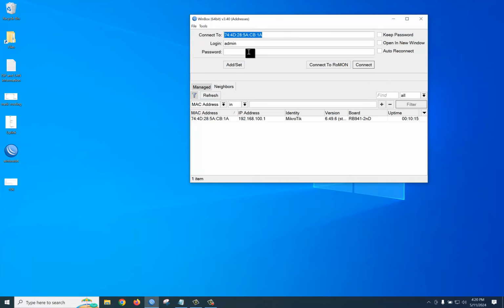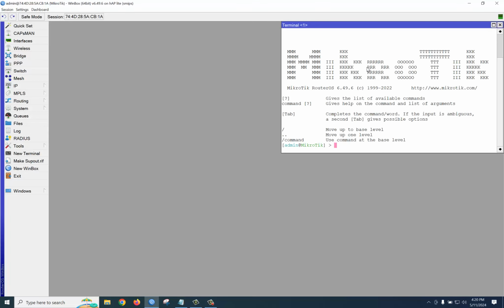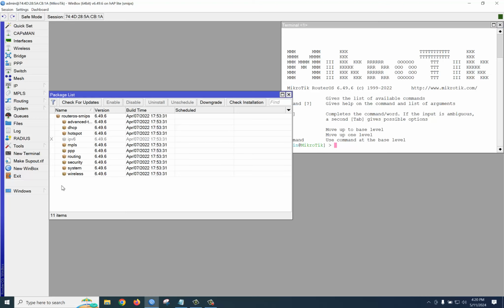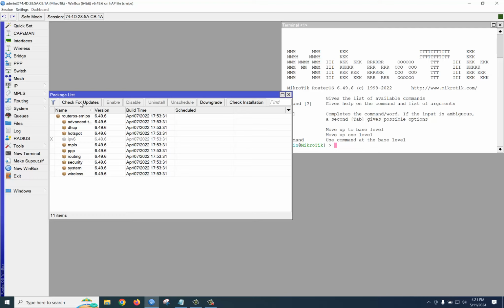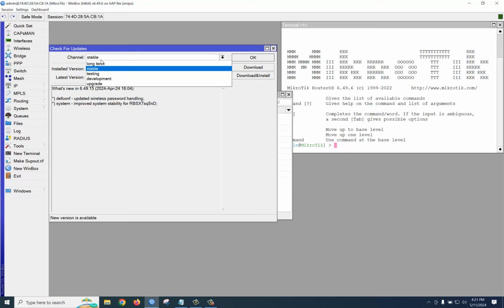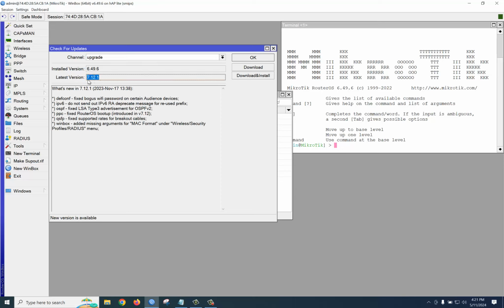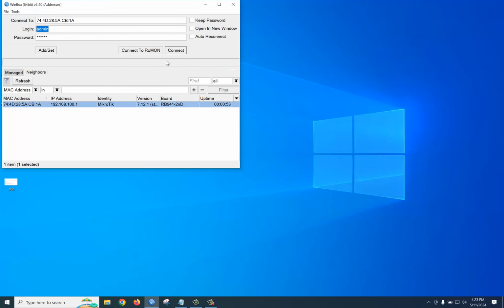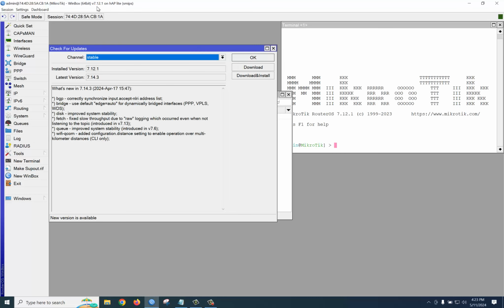RouterOS v7 Tutorial-01: How to Upgrade MikroTik RouterOS from v6 to v7?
Learn how to safely and easily upgrade your MikroTik router from RouterOS version 6 to version 7 in this comprehensive tutorial. I'll guide you through the entire process, including backup, upgrade, and configuration checks.
Upgrading your MikroTik router doesn't have to be complicated! This step-by-step video shows you exactly how to move from v6 to v7, with tips on avoiding common pitfalls.
Discover the benefits of MikroTik RouterOS v7 and get a clear, concise walkthrough of the upgrade process from v6. This tutorial is perfect for beginners and experienced users alike.
Thinking about upgrading your MikroTik router? This video covers everything you need to know for a smooth transition from v6 to v7, including potential configuration changes and troubleshooting.